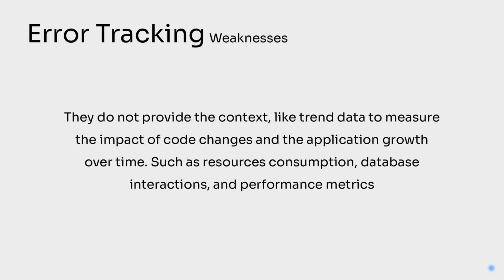Lecture 9 - Tools Error Tracking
Error tracking tools can be summarized as exception traps.
This trap actually already exists in practically all technologies, and is nothing more than the exception handler.

Each programming language manages exceptions through the exception handler to which a framework or library can be hooked to intercept all exceptions circulating within the software.

Having received an error from the exception handler, the library formats it into a json object and sends it to the central platform which stores the occurrences of these errors and can send you alerts and notifications.